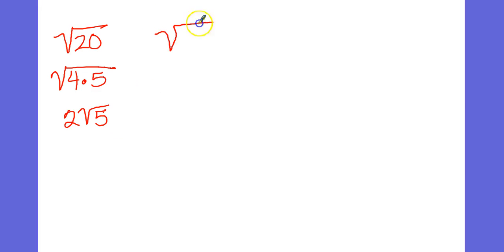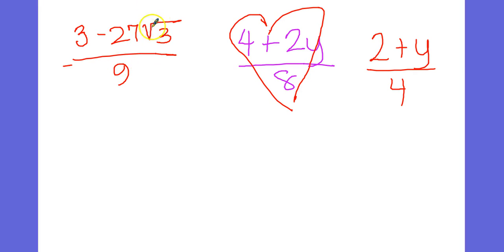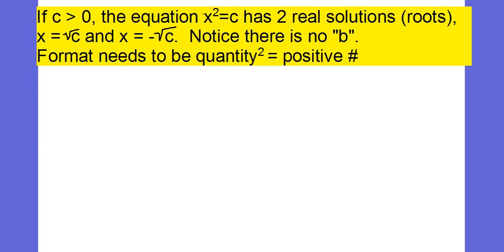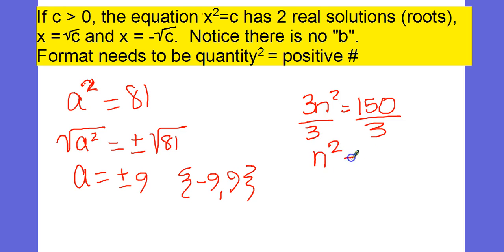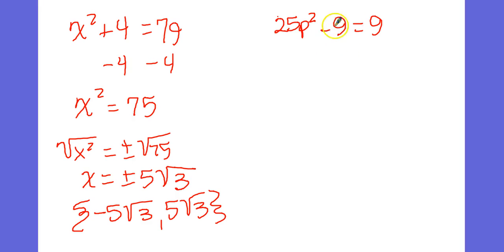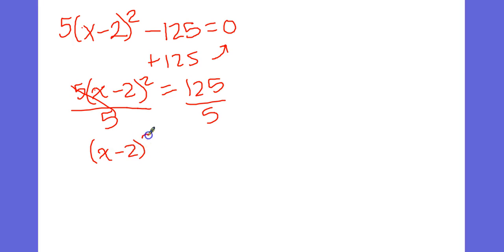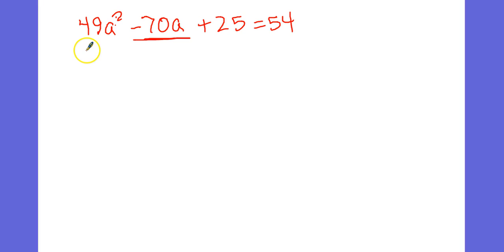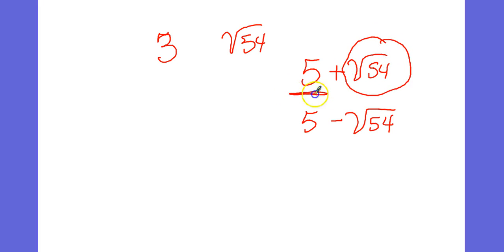Solving Quadratic Equations Square Root Property